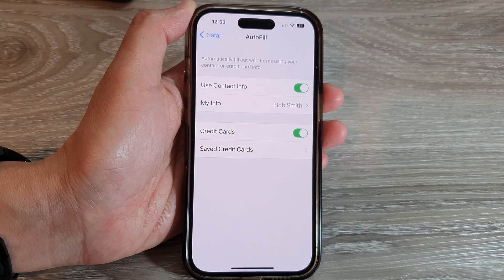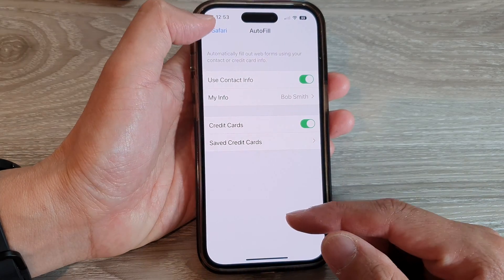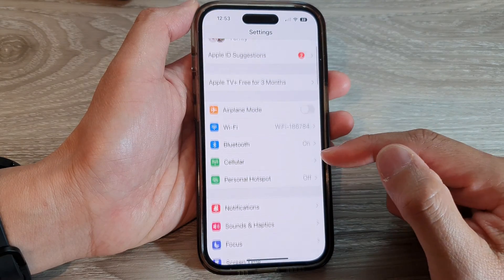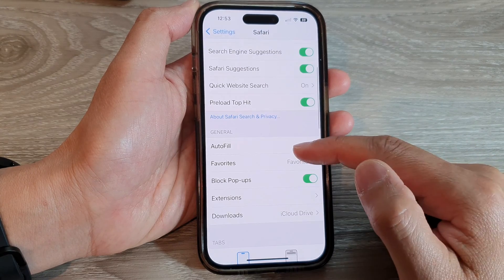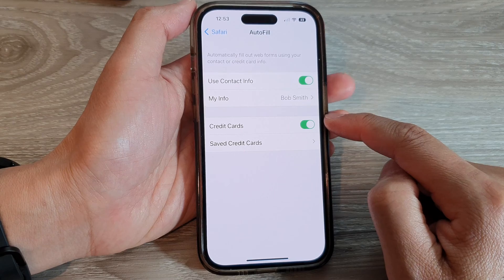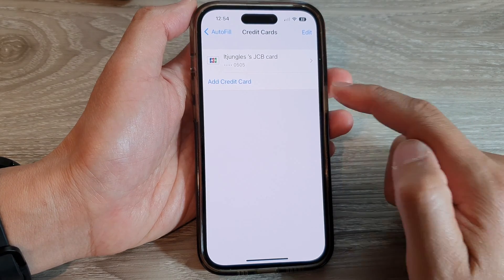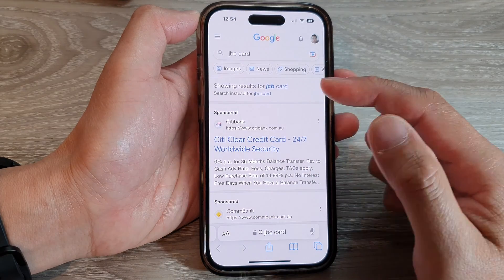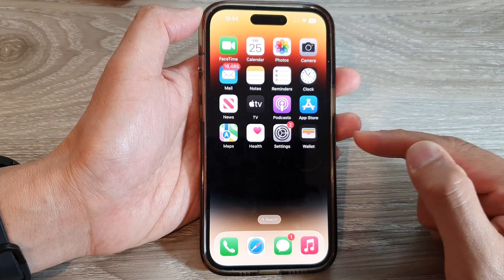iPhone 14's/14 Pro Max: How to Turn On/Off Auto-Fill For Credit Card Information In Safari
Learn how you can turn On/Off Auto-Fill for credit card information in Safari on the iPhone 14/14 Pro/14 Pro Max/Plus.